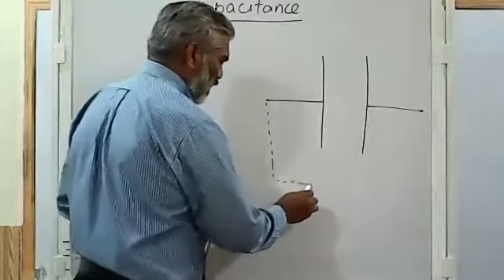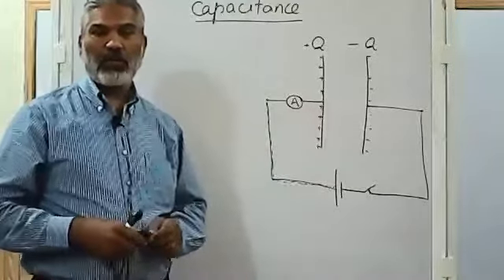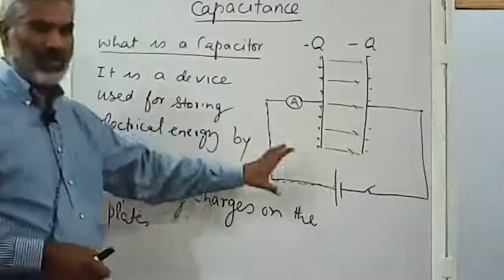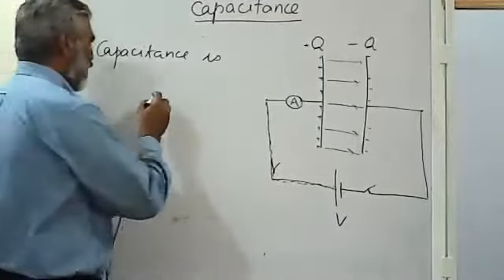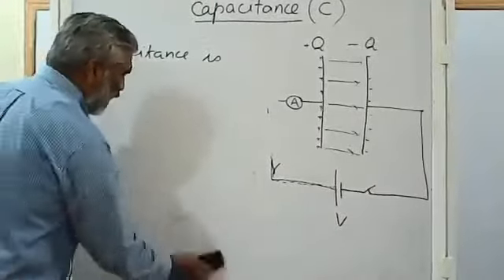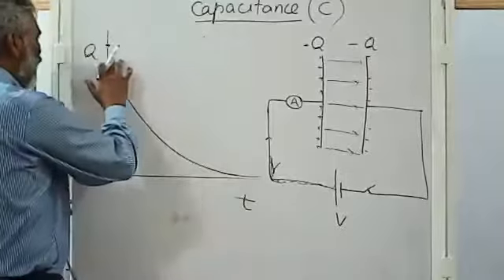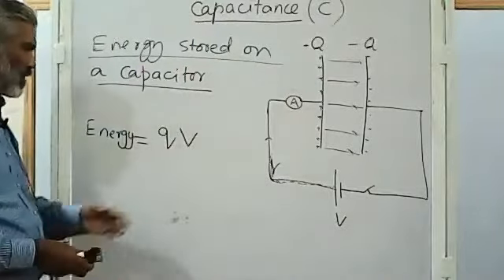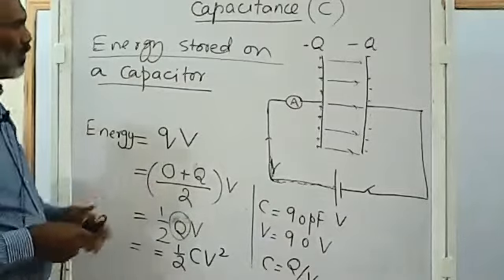26/08 WED PHYSICS A-II